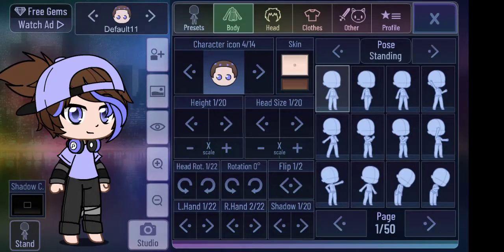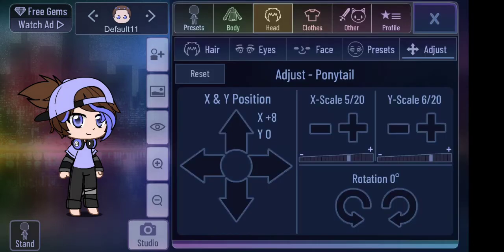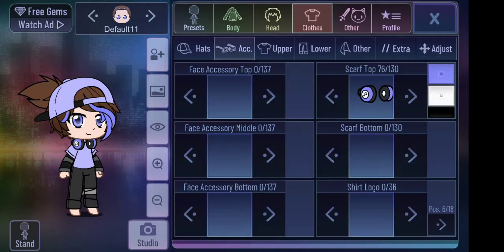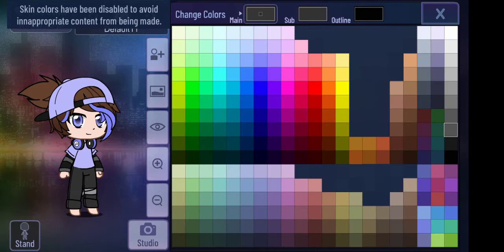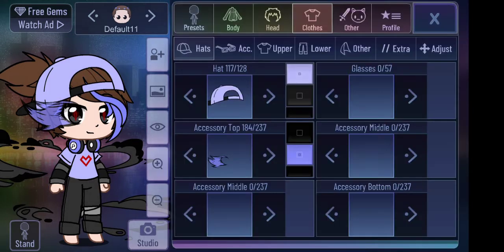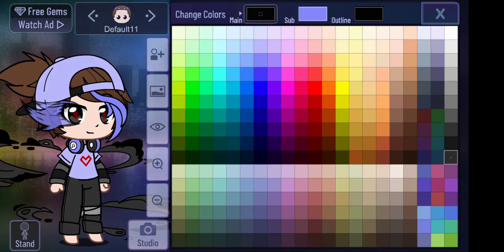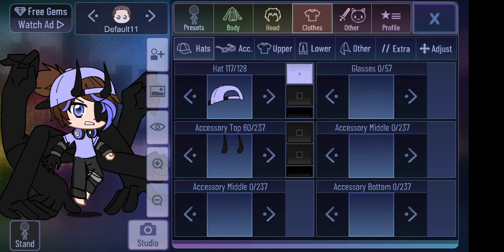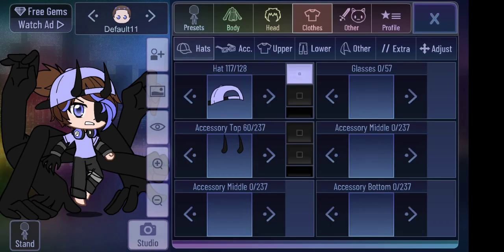Gacha club oc for JUELZ gaming (and transformations)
So sorry I didn't see the super hero comment, I hope he looks super hero enough for you! He has transformations XD and you can add any powers you want it's your oc, in the first video you use him can you give credit, you don't have to on every video just the first time it's used unless you want to. You can give credit in the video in the title or desc maybe even in your channel about. Maybe the best solution would be in o e video say that it's my design and that's fine. Thank you for letting me redesign him, if you don't like him then sorry and that's fine. It's Your oc you make him how you like him. Thank you so much for the opportunity.